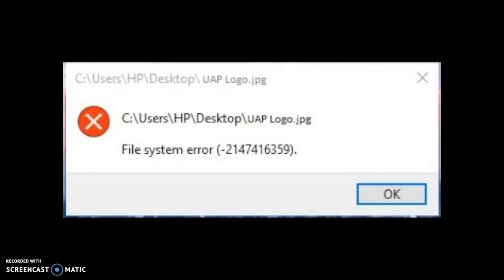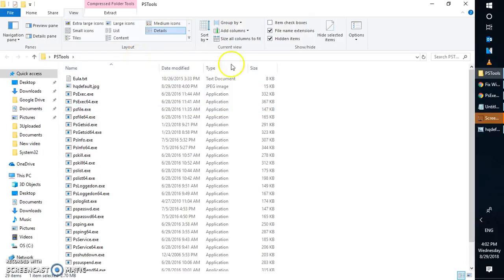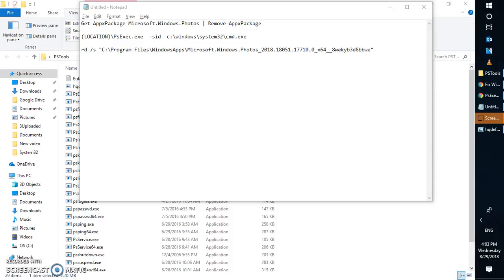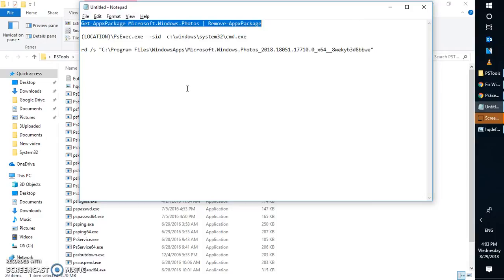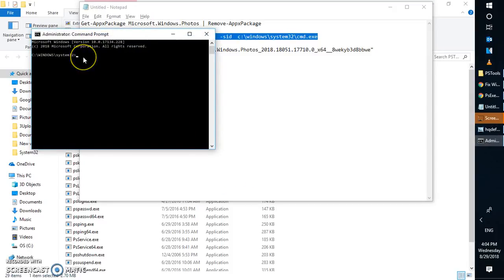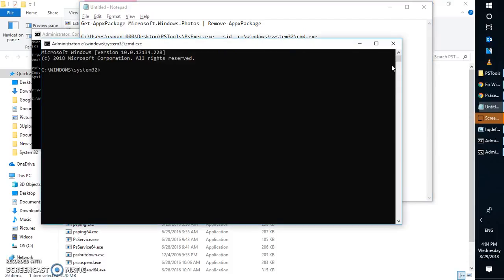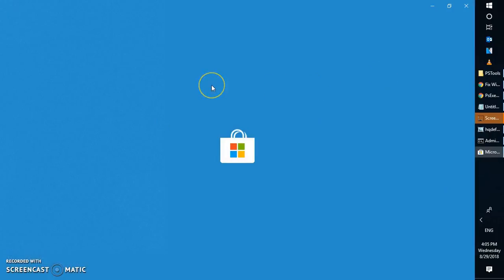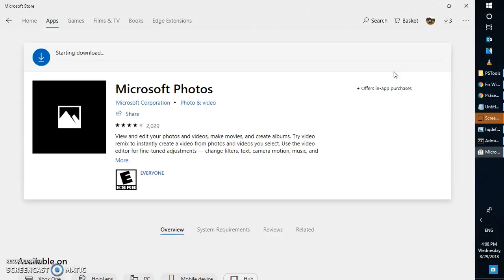Fix Windows Not Opening Photos, File System Error (-2147219195/96)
(LOCATION)\PsExec.exe  -sid  c:\windows\system32\cmd.exe

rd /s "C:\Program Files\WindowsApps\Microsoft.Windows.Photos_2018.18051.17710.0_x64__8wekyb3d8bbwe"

Applies to:
Fix windows 10 photos app not working or crashes
How to Fix Photos App Open Slow or Not Working in Windows 10
Fix: Photos App Not Working in Windows 10
Can't Open JPG Files in Windows 10 (Solved)
How to fix: windows photo viewer can't open this pictures because you don't have the correct
Fix "Can't Open JPG Files in Windows 10" (Simple Method)
sn't Support this File For Reference: ...
So easy way to solve file system error 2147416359 in windows 10